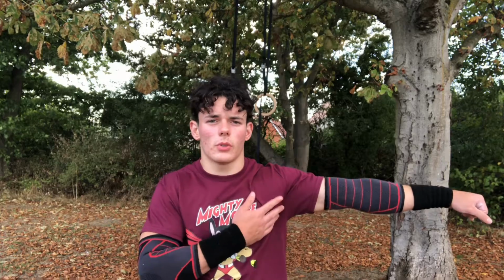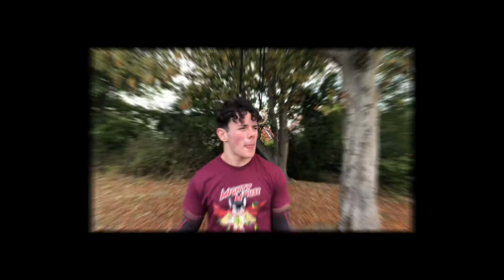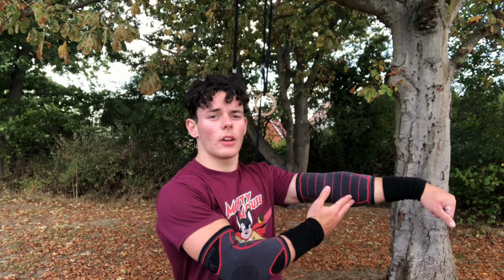HOW TO IRON CROSS - Advanced Rings Tutorial!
In this video, I show you 5 different exercises to work with to improve and learn the iron cross! Make sure you practice them safely following the tips I gave to optimise your development! I provide a lot of tips and advice based off of experience of being a gymnast and a coach.

Work hard on your goals!!